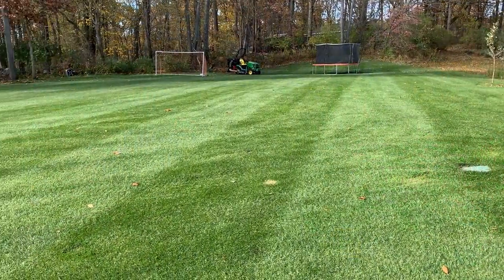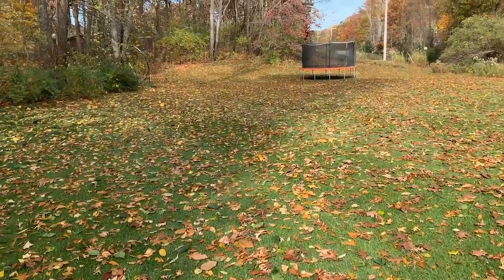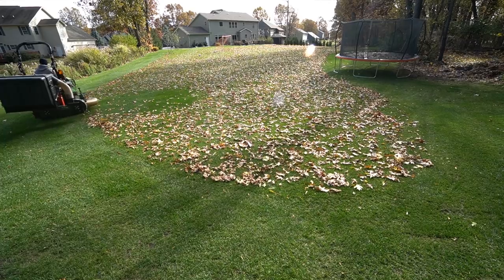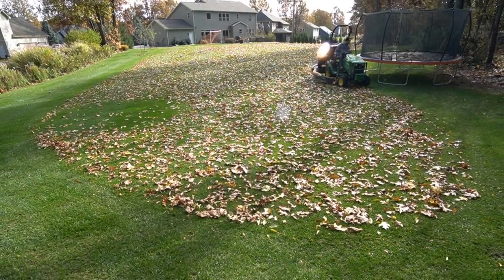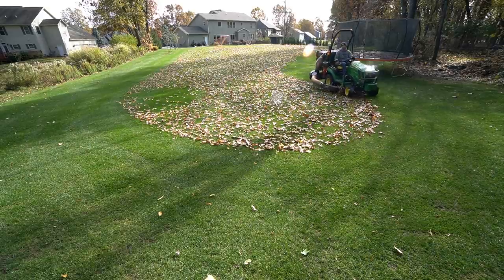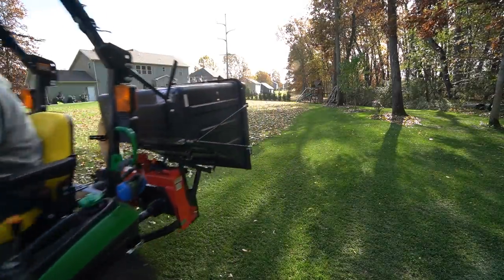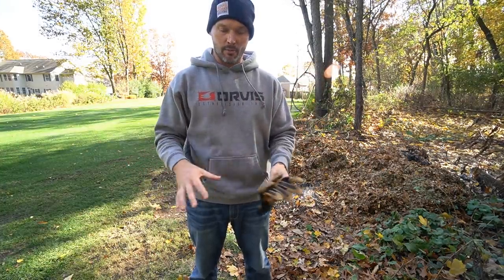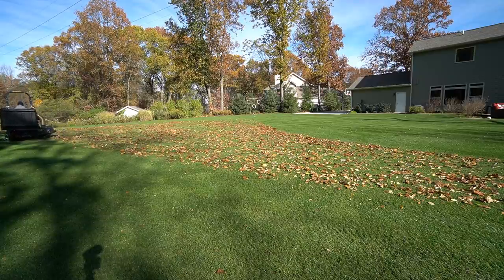THE EASIEST WAY TO CLEAN UP YOUR LEAVES IN THE FALL! 👨‍🌾🚜👩‍🌾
It goes by many names.  Bagger, Leaf Collector, Material Collection System (MCS), Bagging System, Leaf Vacuum, among others.  This particular unit is a PTO driven, Dump From The Seat Material Collection System.  This will work with any tractor that has a 540 RPM rear PTO including John Deere, Kubota, Kioti, Mahindra, LS, Cub Cadet, Bobcat, Yanmar, New Holland, Massey, and more!

Contact Protero direct and mention GWT for your BIG discount on this system!